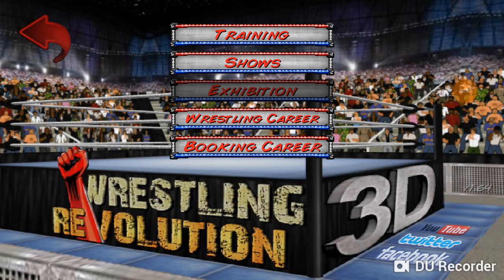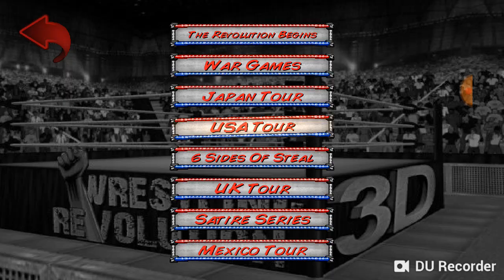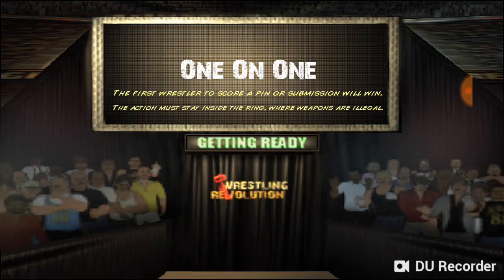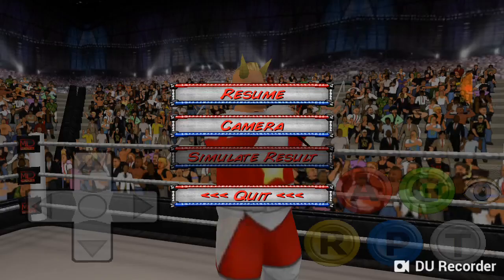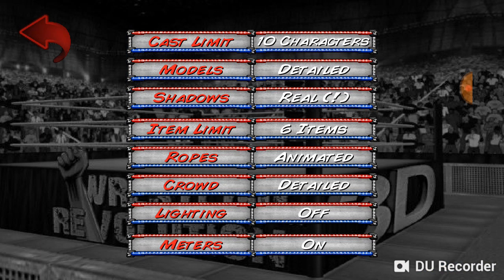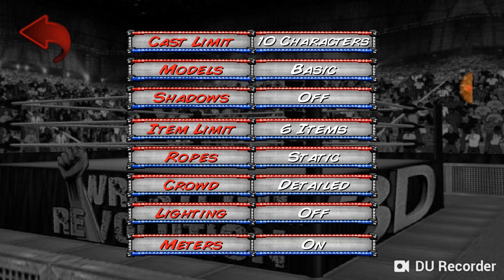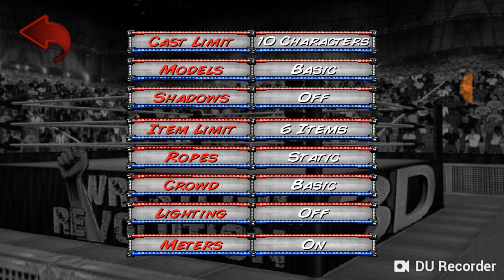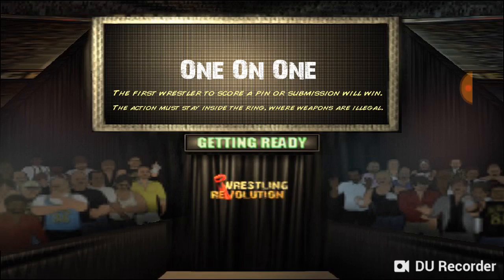How to fix lag on wrestling revolution 3D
A tutorial video on how to fix wrestling revolution 3D lag on any andriod